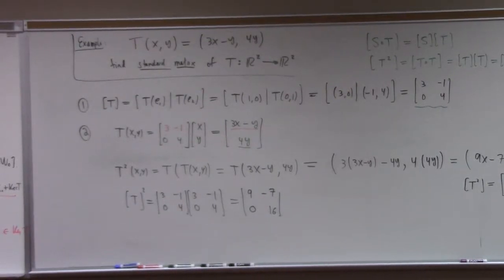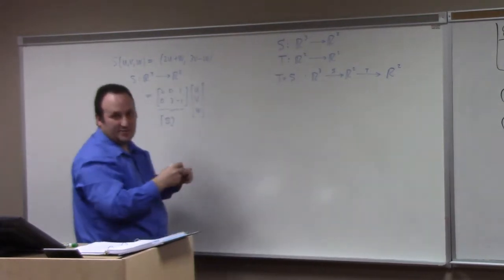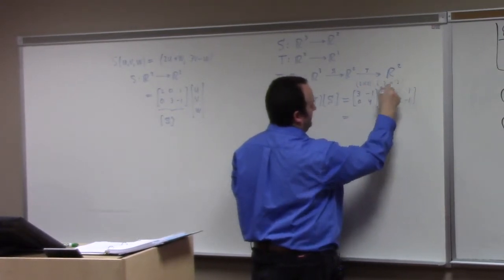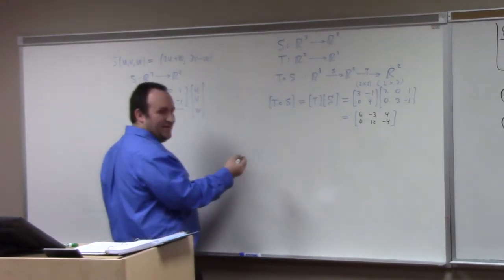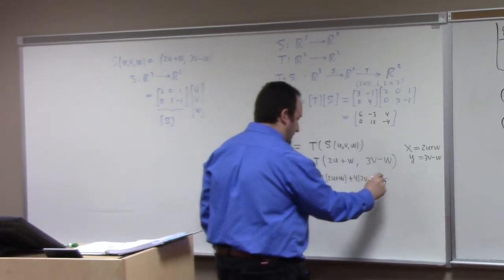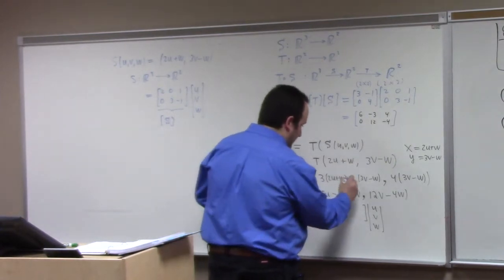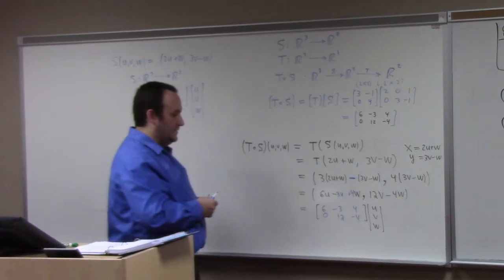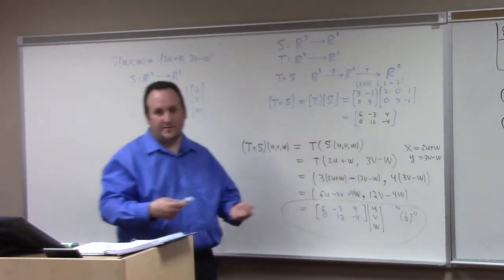Linear Algebra: help session on matrix of linear map etc, 3-8-18, part 2